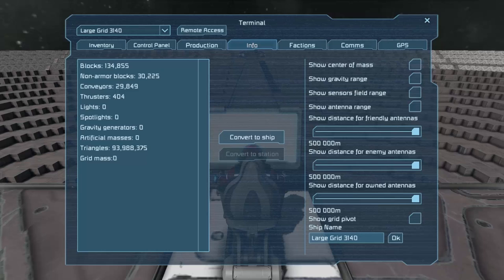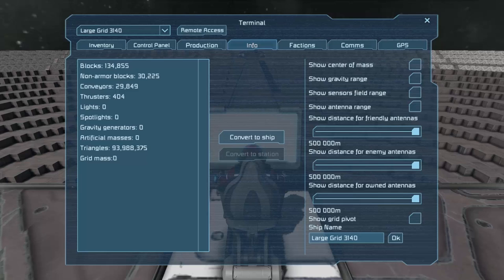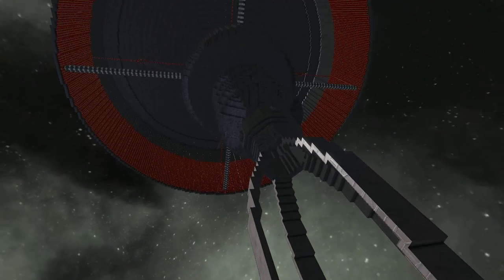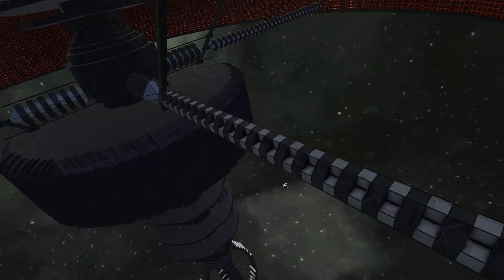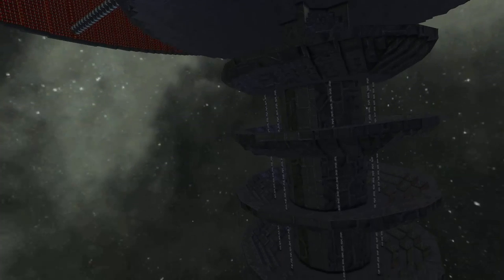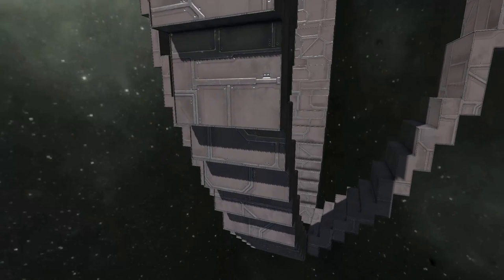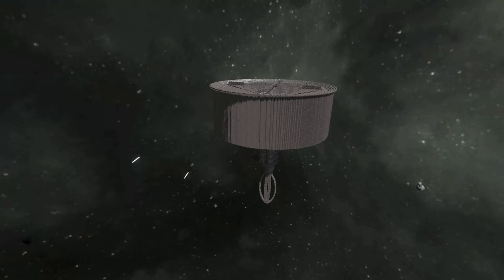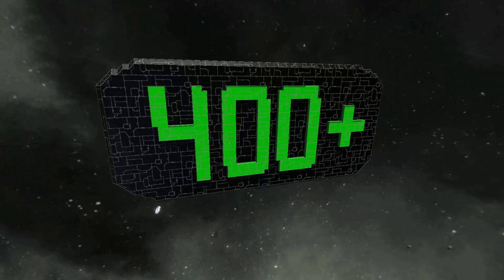SE Death Star: Dish (Part 2)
I've added more to the Dish for the death star. My Frame rate is tanking, but I'm going to push forward. Thank you for supporting this channel.